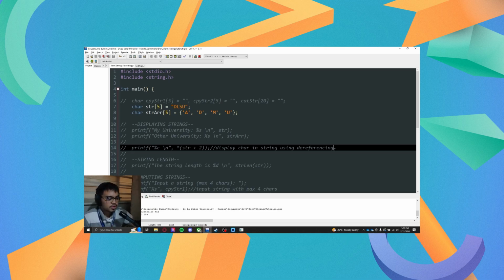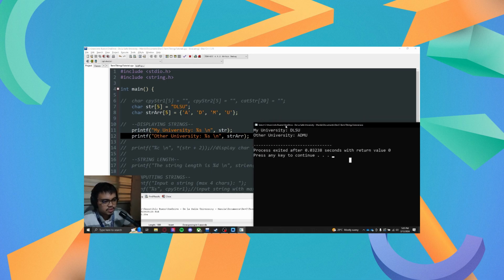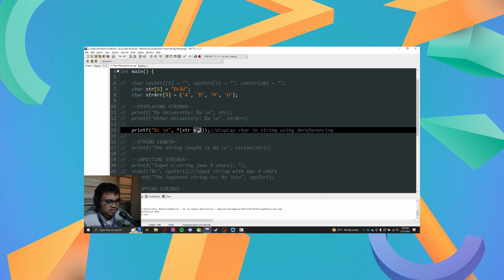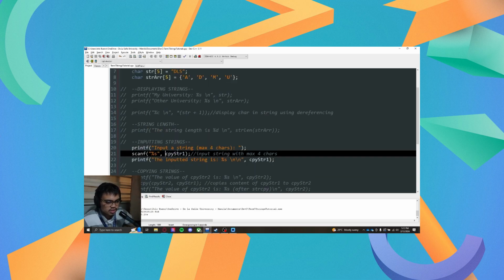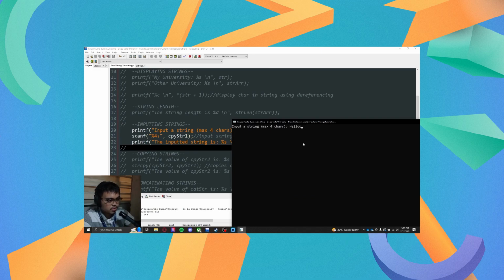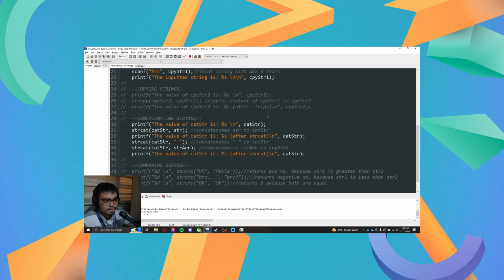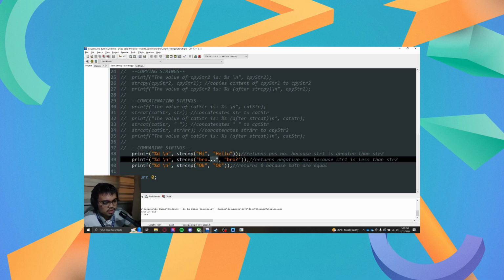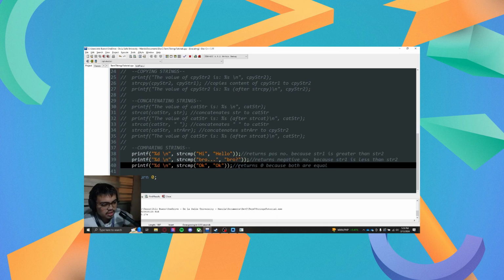[CCPROG2] Strings | Student Tutorials '23-'24